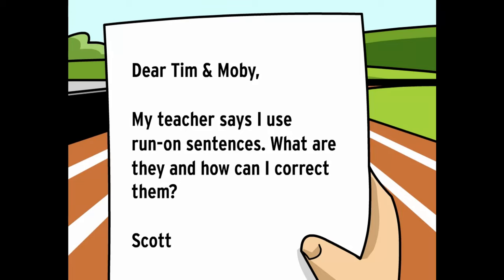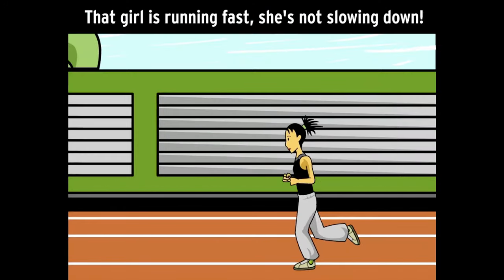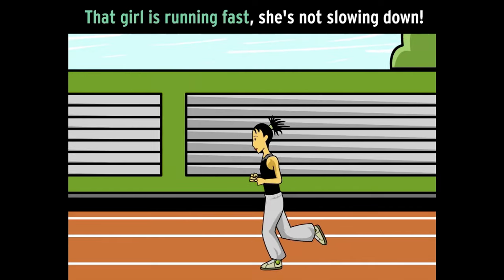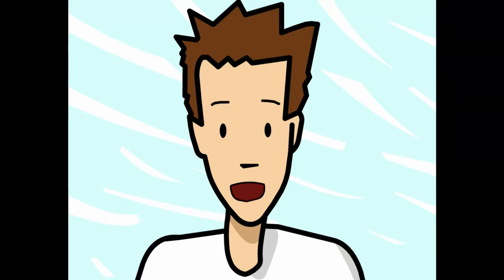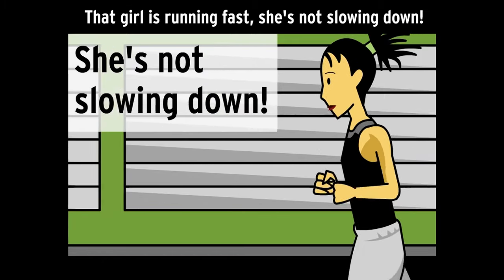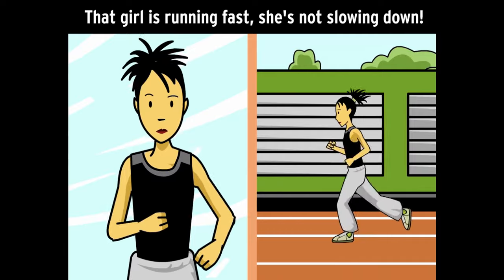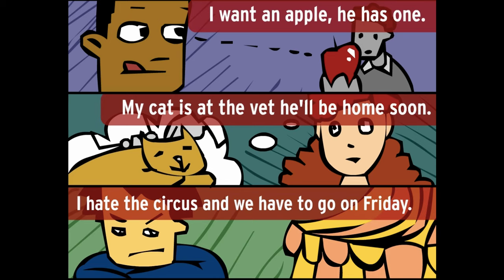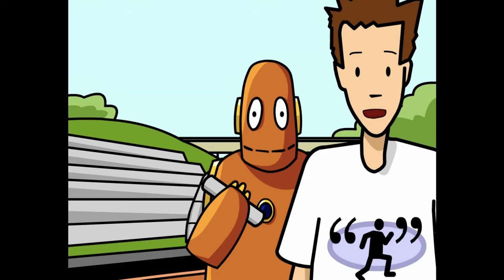Brain Pop - Run On Sentences